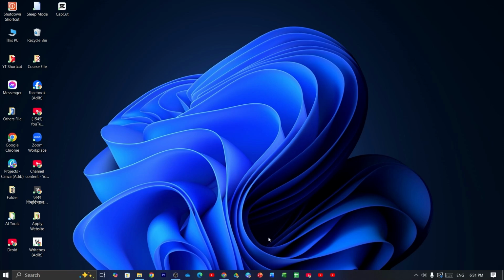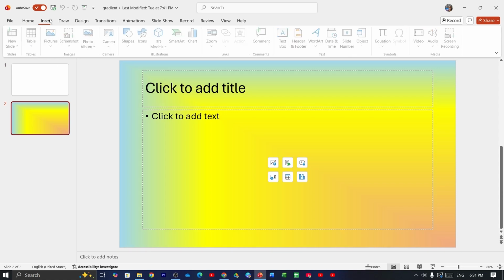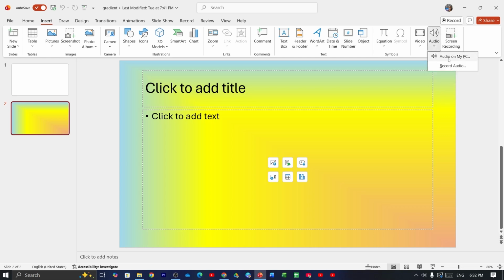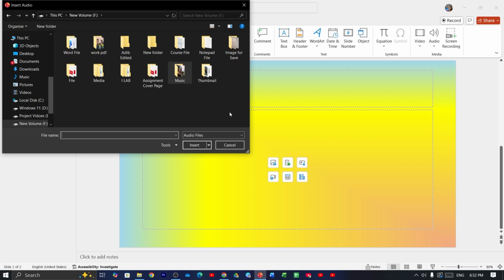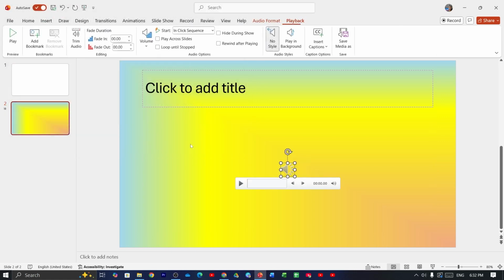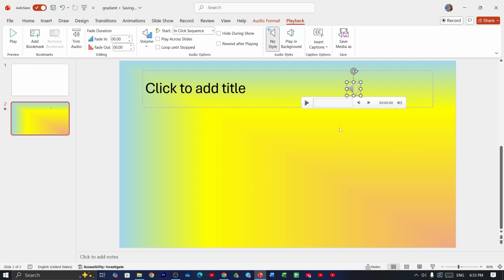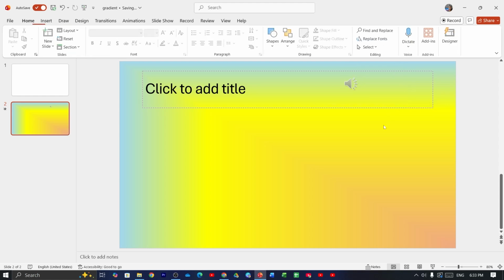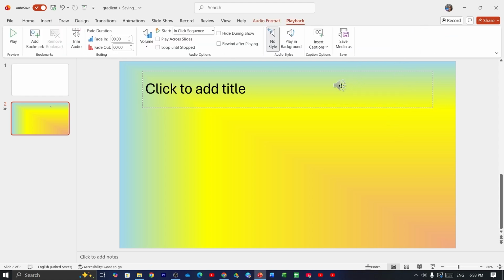How to Add Music on Microsoft PowerPoint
A quick tutorial on, how to add music on Microsoft PowerPoint.